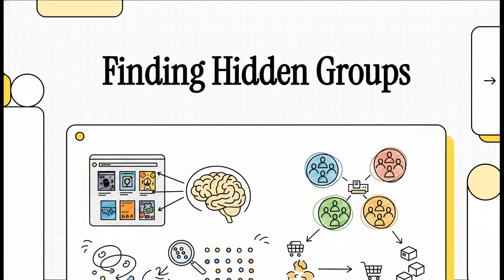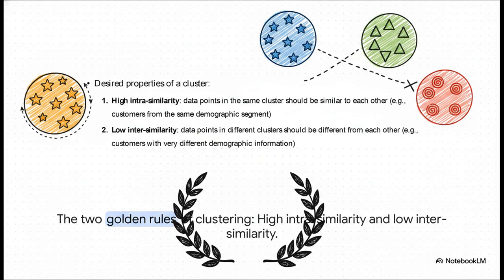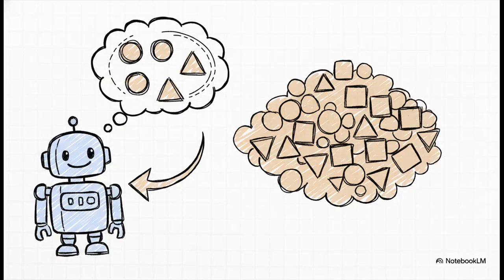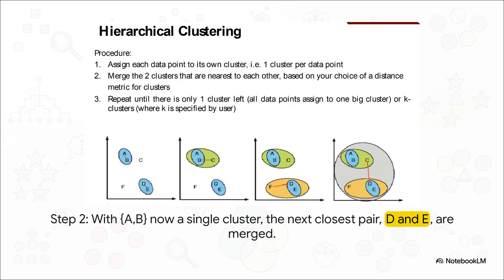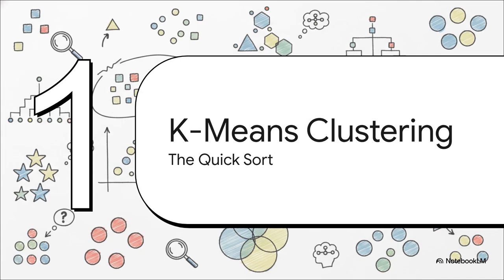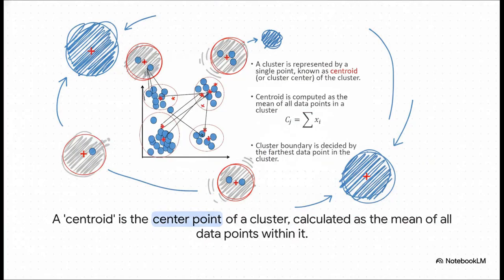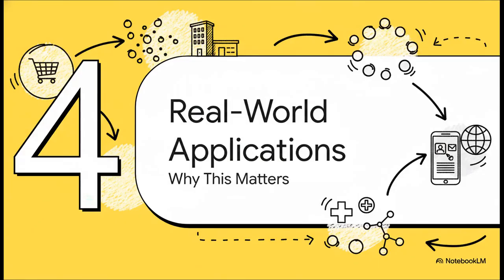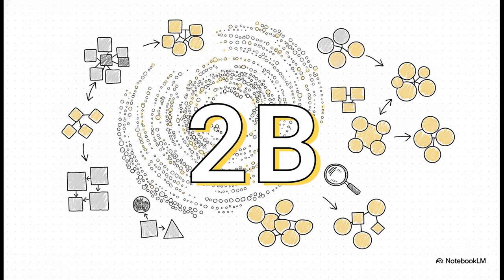Chapter 6: Finding Hidden Groups